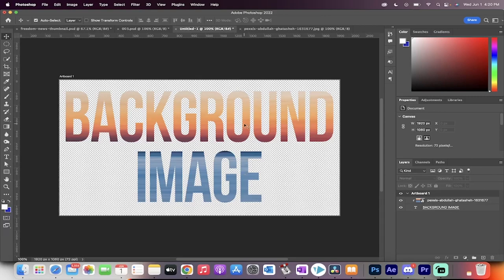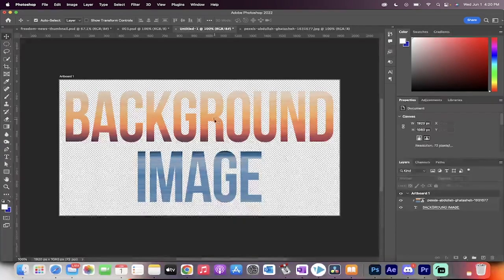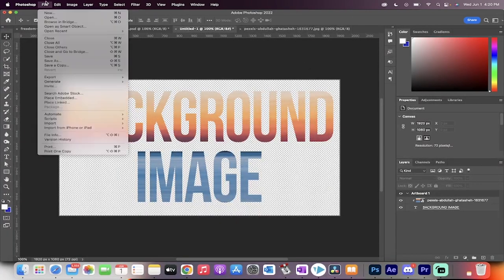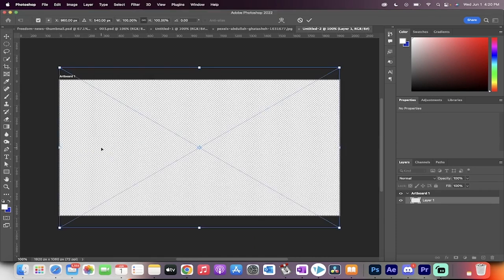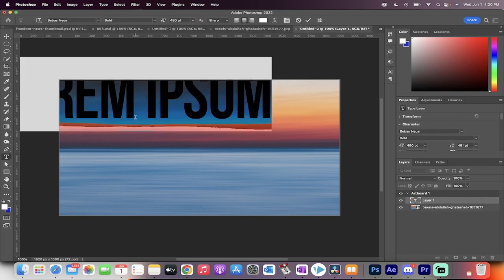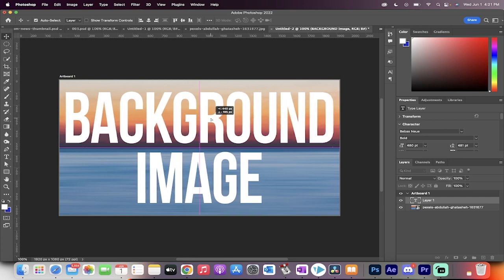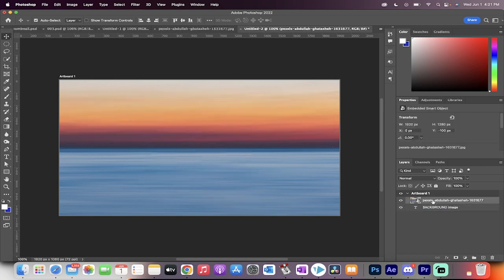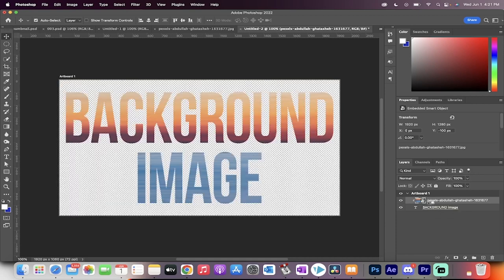How To Add Image To Text Photoshop 2022 60 Seconds!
Do you want to add an image to your text in Photoshop 2022 but don't know how? In this tutorial, we'll show you how to do it in just 60 seconds!

With this simple technique, you can take your text to the next level by adding an image inside it. Whether you want to create a cool design for your social media or a professional-looking logo, this tutorial will help you achieve your goals quickly and easily.

We'll walk you through the process step-by-step, from creating the text layer to adding the image inside it. You'll learn how to adjust the size and position of the image to fit perfectly into the text, and how to add some creative effects to make it stand out.

With this tutorial, you'll be able to create stunning designs that will wow your audience in no time. So why wait? Follow along with us and add an image to your text in just 60 seconds!